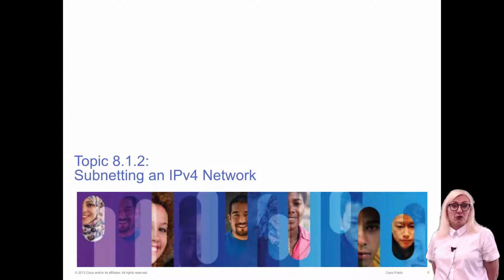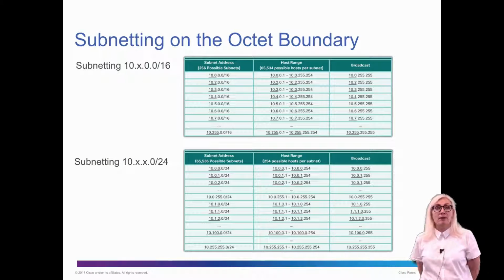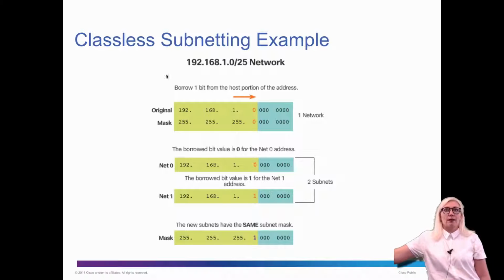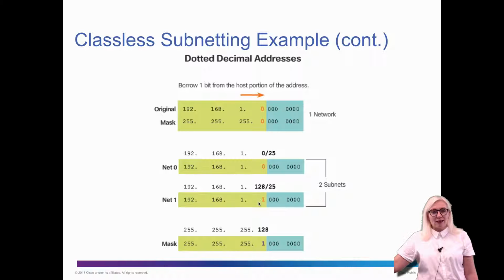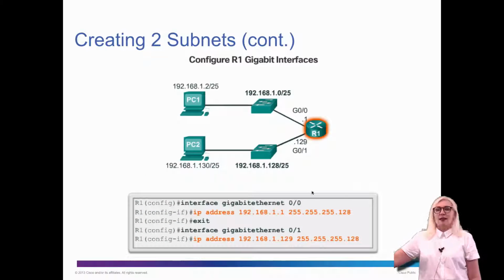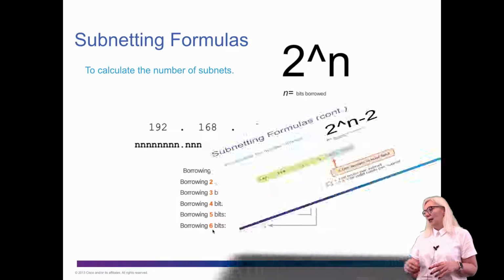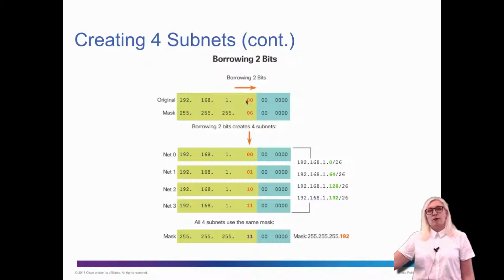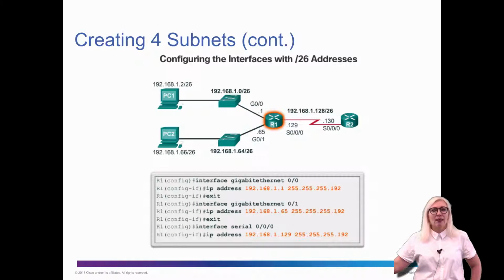CCNA1 Chapter 8 part 2